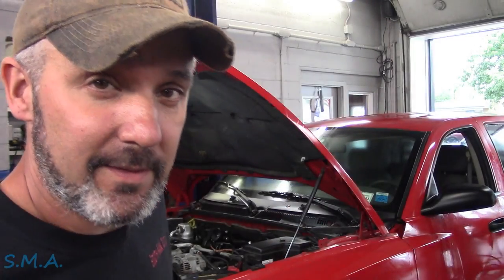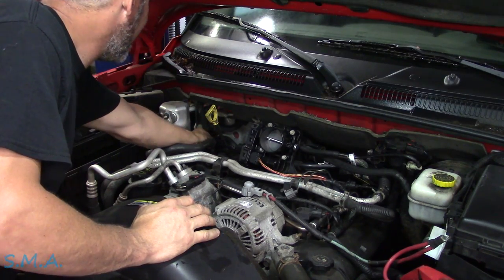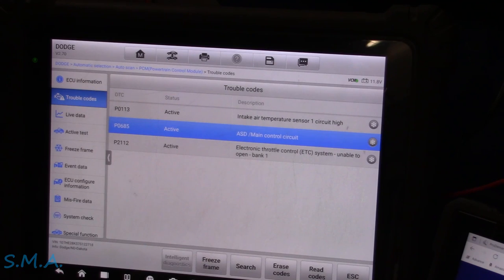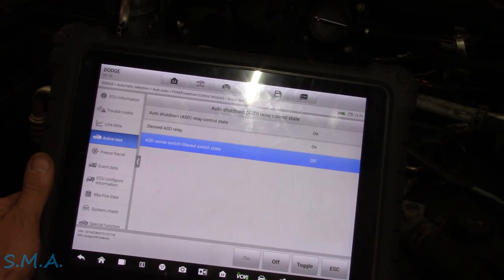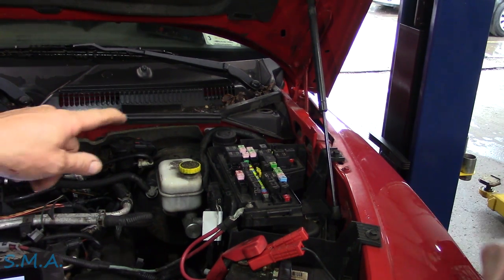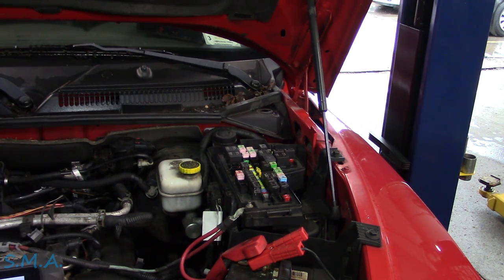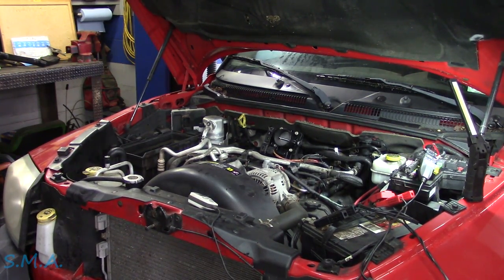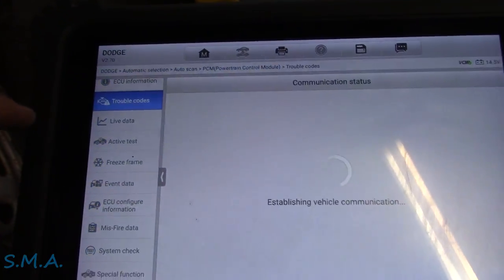Dodge Dakota: No Start After Clutch Replacement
In this video I had a fella tow in a Dakota and he told me they have not been able to get it to run after they replaced the clutch. Initially he wanted the throttle body "programmed" after talking to the dealer. Come to find out there was more to the story. -Enjoy!

The South Main Auto Amazon Store:

Just ship it here:

47 S. Main St